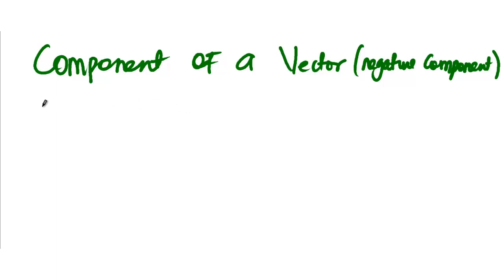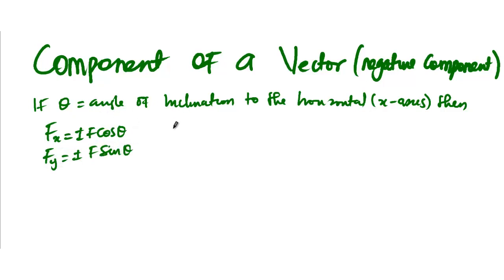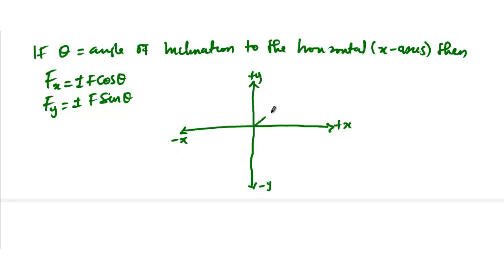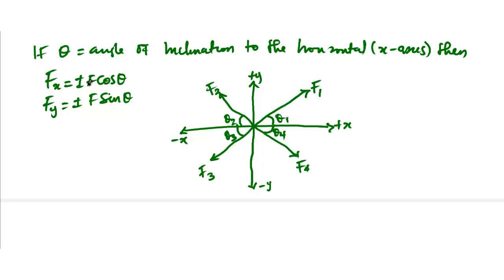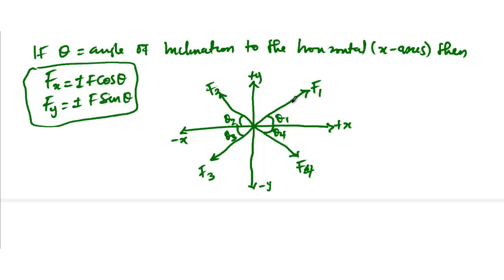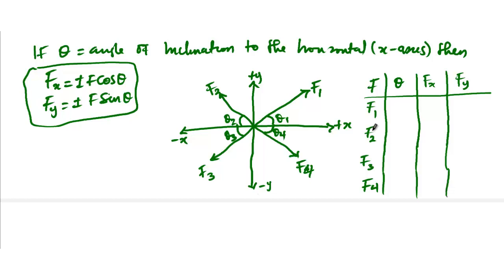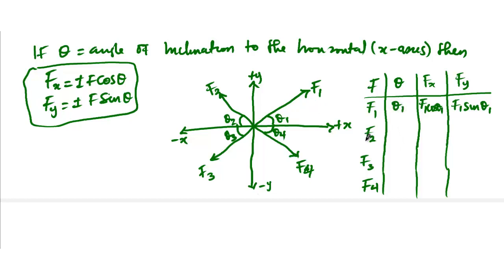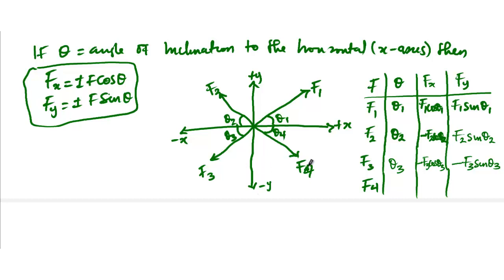Vector Resolution: Breaking Down Vectors into Cartesian Components